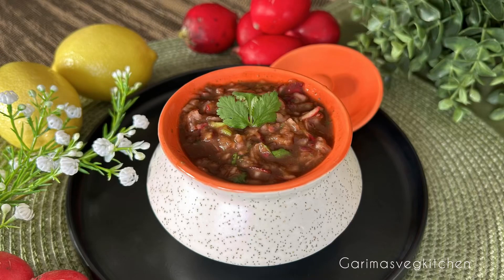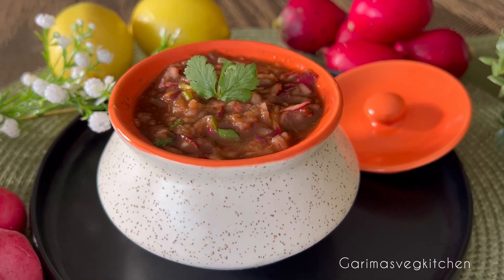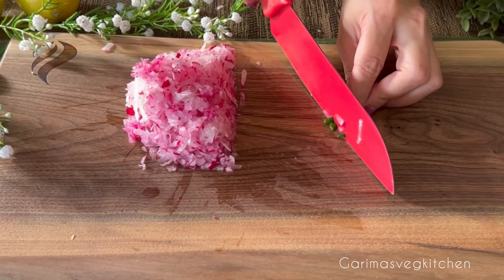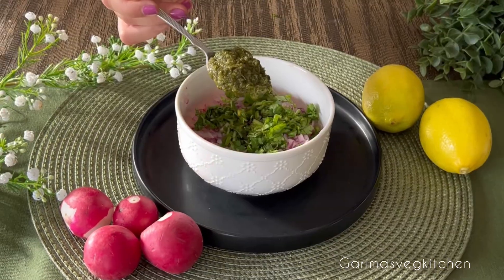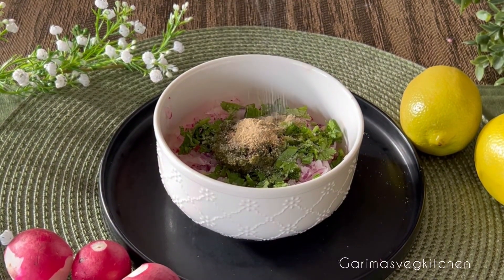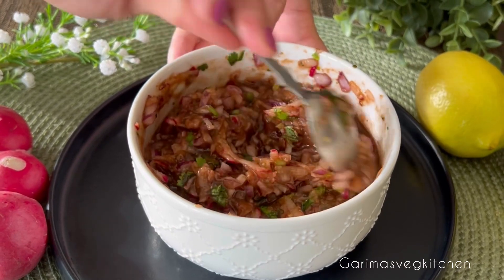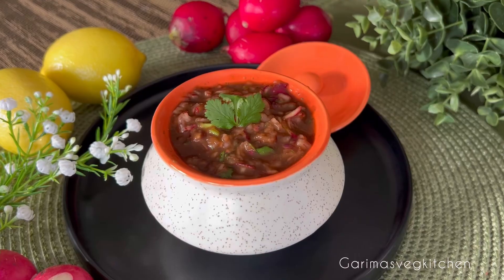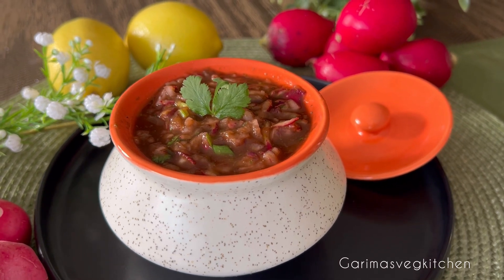Mouthwatering Red Radish & Tamarind Chutney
✨Ingredients:

6-7 pcs red radish, washed, dried & grated
1-2 green chillies, finely chopped
2 tbsp red onions, finely chopped
2 tbsp fresh coriander, finely chopped
1 tbsp mint chutney (store bought or home made), I used homemade
1/2 tsp crushed black pepper
1 tsp black salt
2 tsp chat masala
Salt to taste
2 tbsp sugar
1/2 lemon, squeezed (juice)
5 tbsp tamarind pulp (2 tbsp of tamarind lump soaked in warm water for a 10-15 minutes)

✨Method:

Add grated radish along with all the ingredients mentioned above to a mixing bowl. Give it all a good mix until well combined and you have the most delicious red radish and tamarind chutney ready to serve.

Happy Cooking 🧑‍🍳